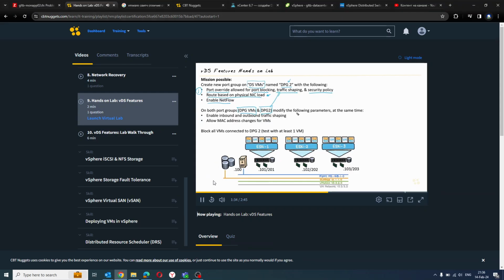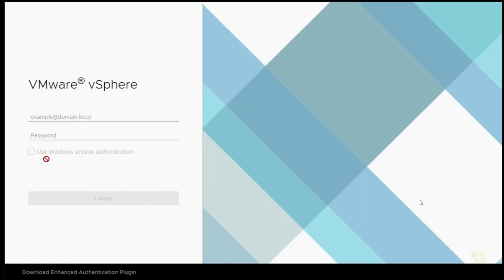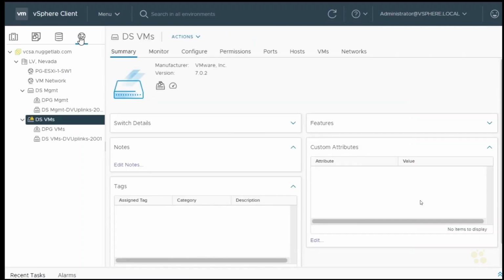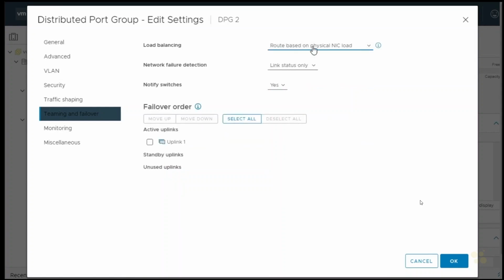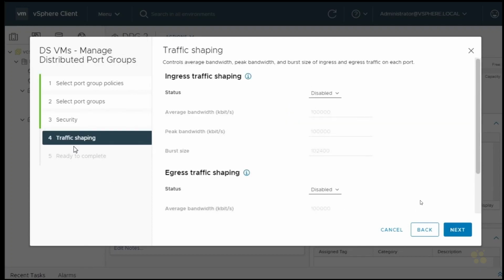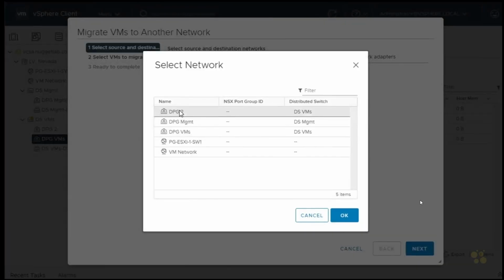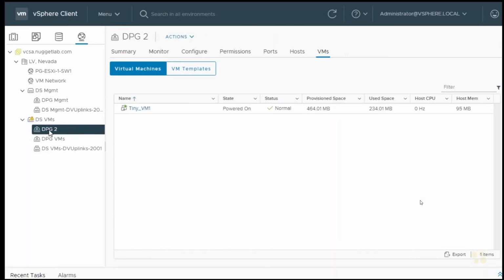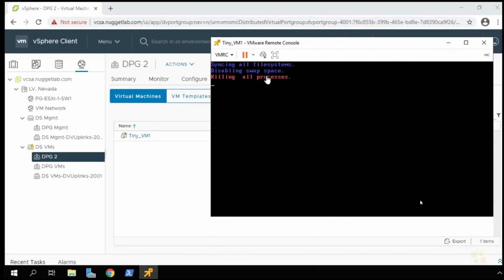vDS Features Lab Walk Through